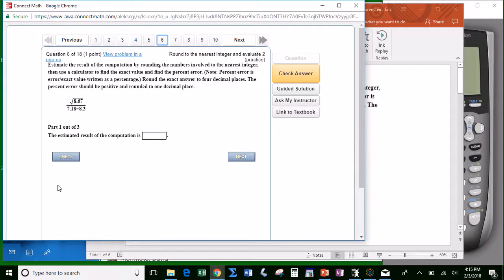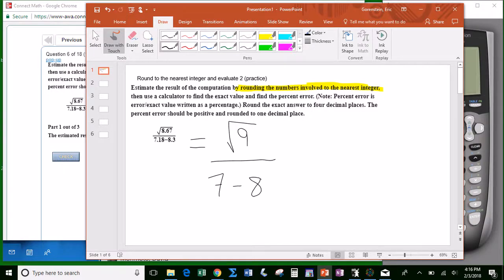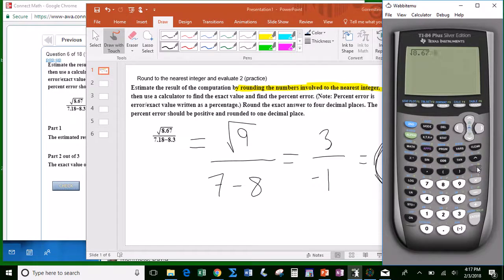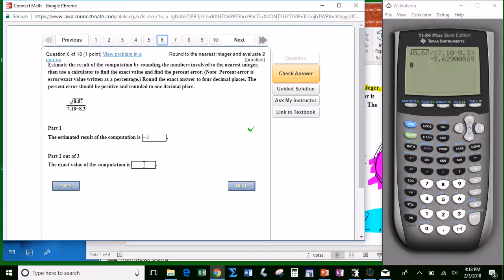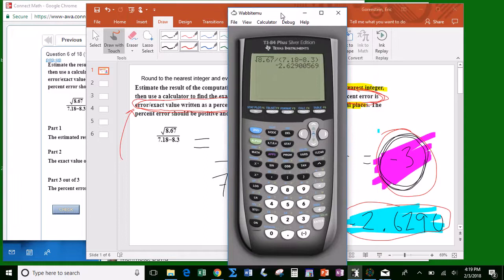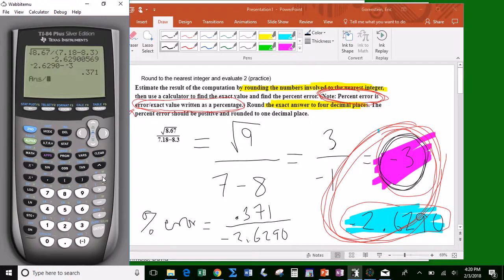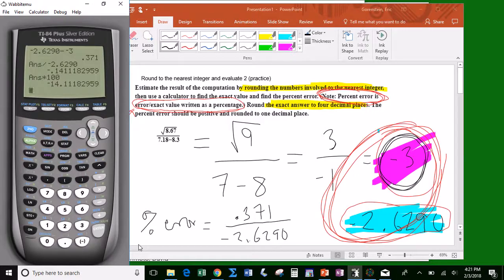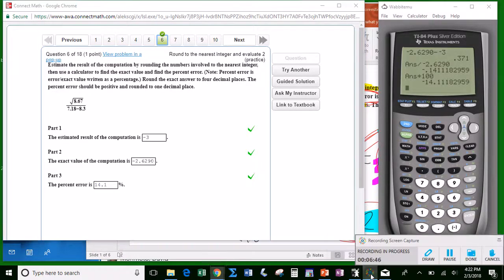Unit 1, Lesson 2, Round to the nearest integer and evaluate 2 practice